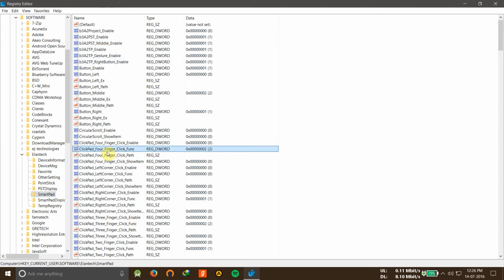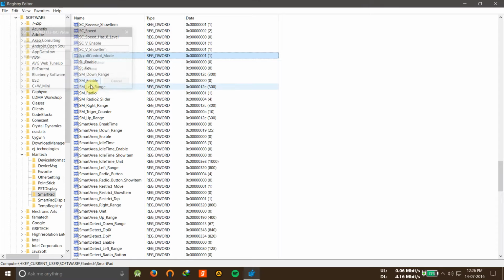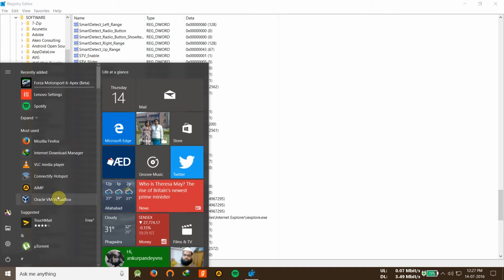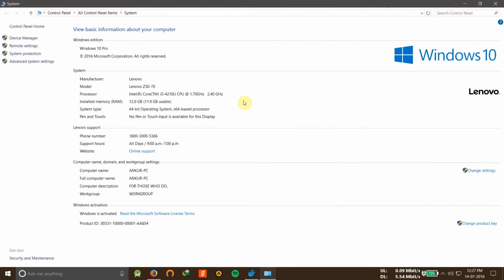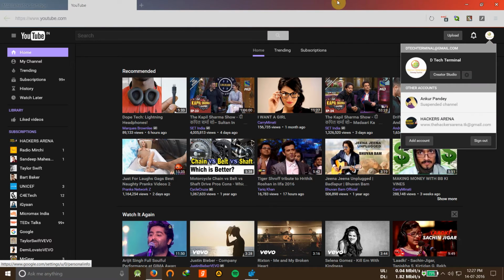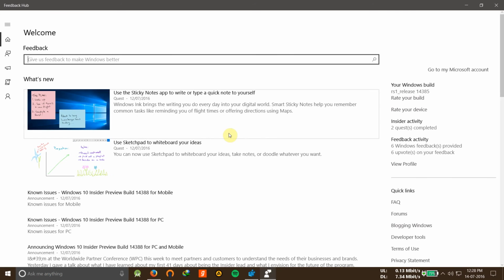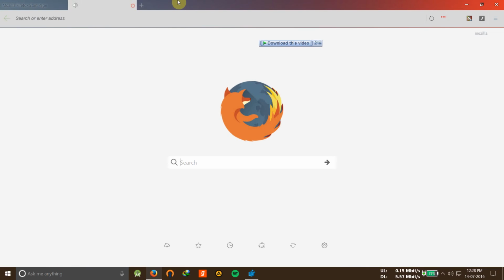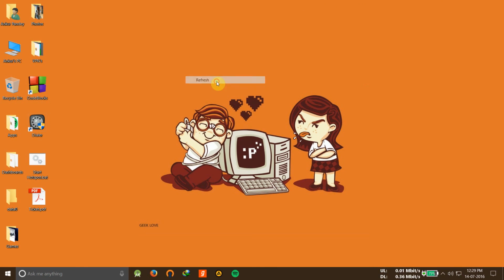ELAN Touchpad Scrolling Issue Solution {WINDOWS 10}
I also faced the problem and found the solution. Thanks to nakedprince @ reddit for finding the solution.
Keep Visiting D Tech Terminal.